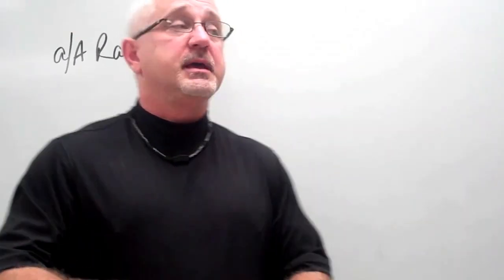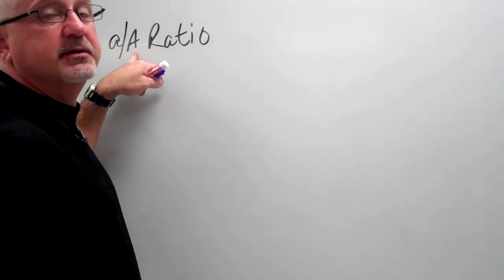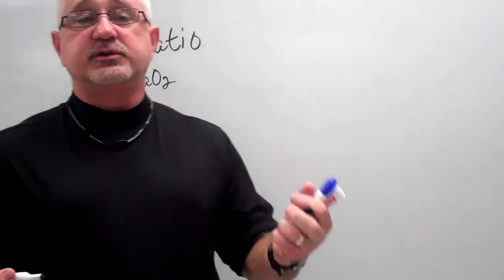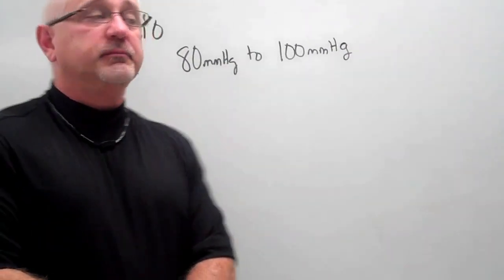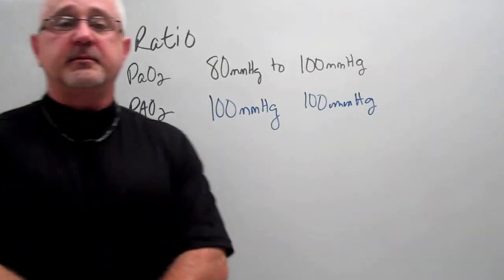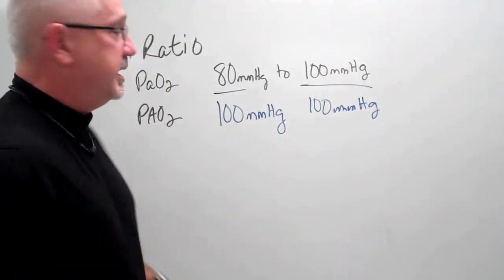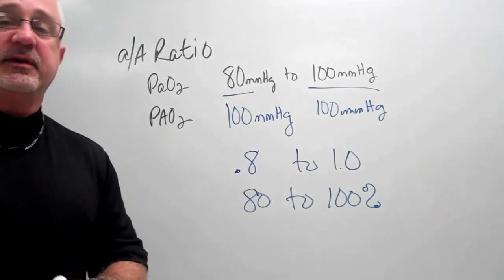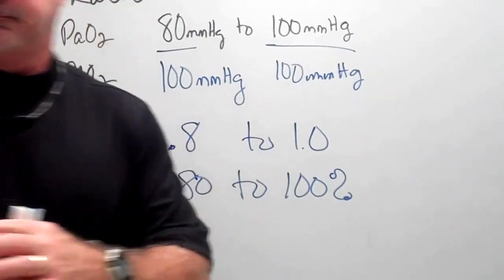How to calculae the a/A ratio, what it means and acceptable range